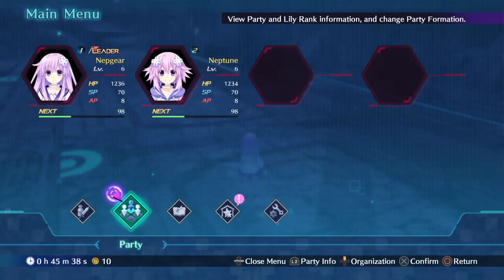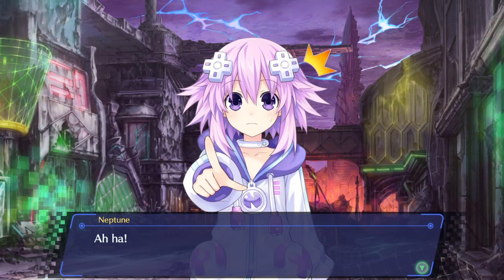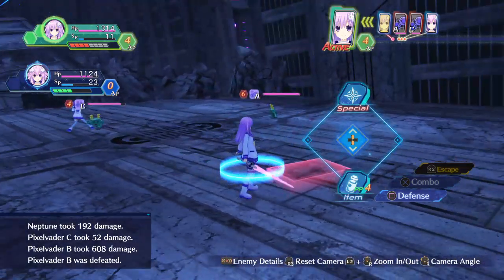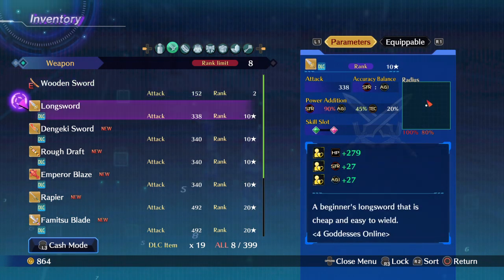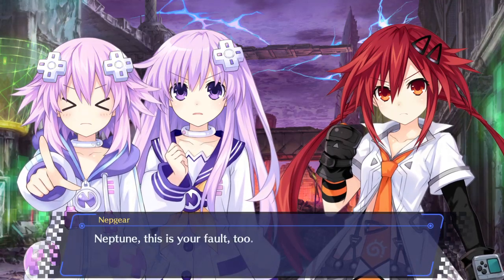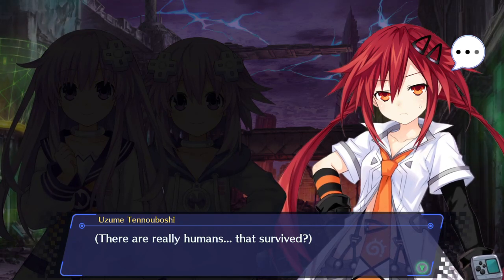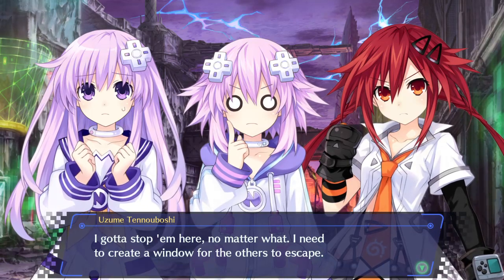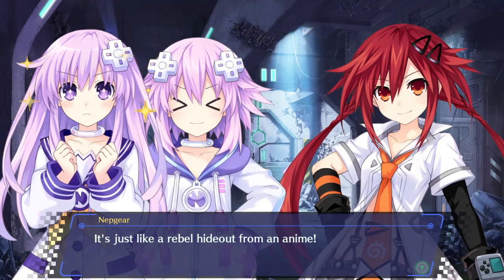Megadimension Neptunia VIIR PS4 (Blind) Part 2